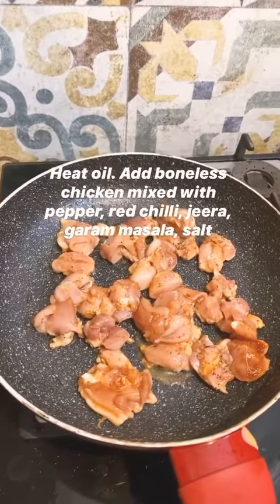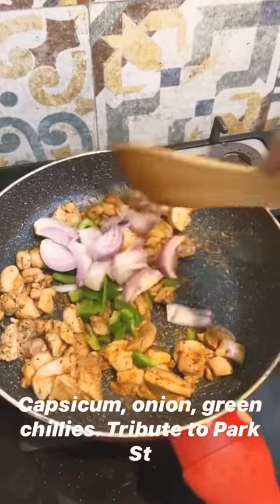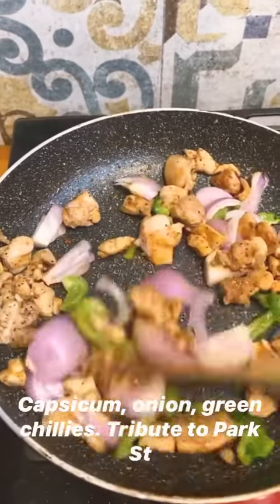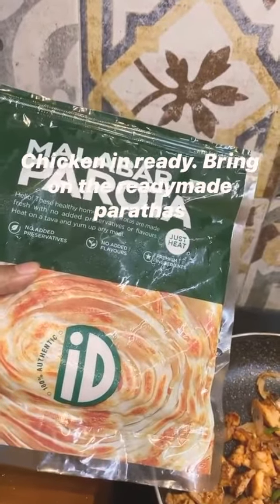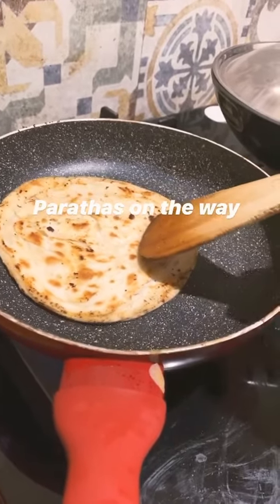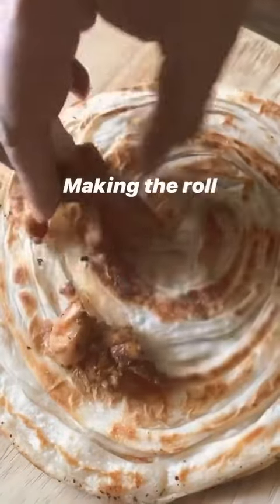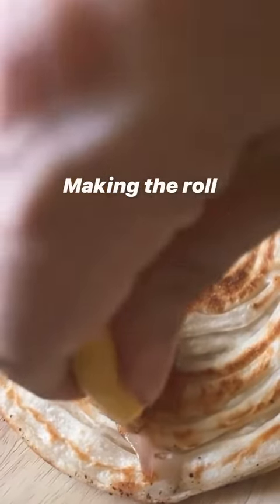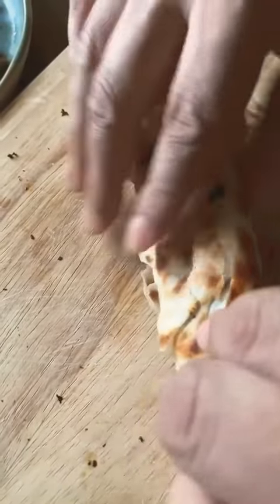Recipe to make chicken rolls with readymade parathas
Makeshift chicken rolls with frozen parathas from the market were something I’d make in the early days of our marriage when we had just set up our kitchen and one had no access to Kolkata rolls at Bandra, Mumbai.
Reprised that memory out of the woodworks on the Bengali new year and thought I will share the recipe with you. It’s in my blog too from the early days.

I have shared a few Instagram story recipes on my Instagram page after the Lockdown started with the aim to help newbie and irregular cooks cook.
Simple dishes, which require very little effort and can be rustled up with ingredients that are there in most Indian kitchens.
I had saved them in my highlights before but got the idea of stitching these stories and making videos and sharing them here.
Very rough cut and self shot stuff, but if it helps you make yourself a new meal then my work is done. Happy cooking.